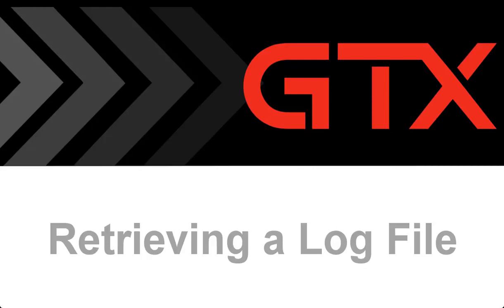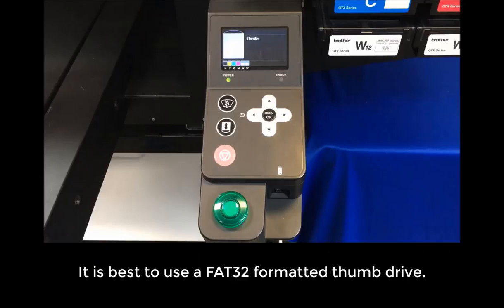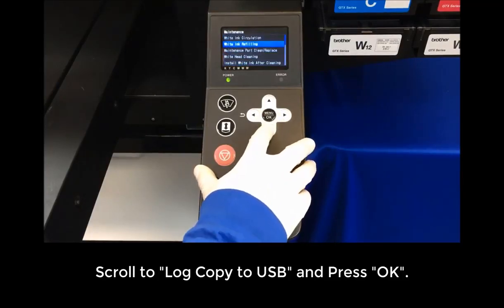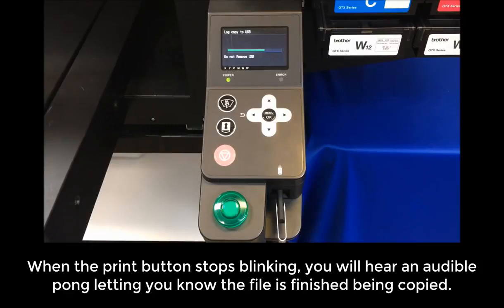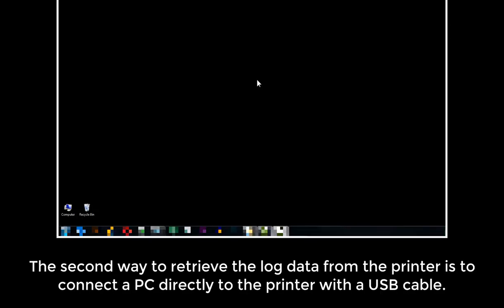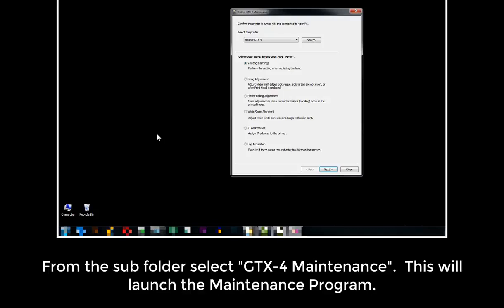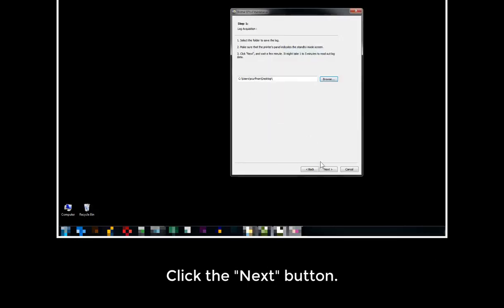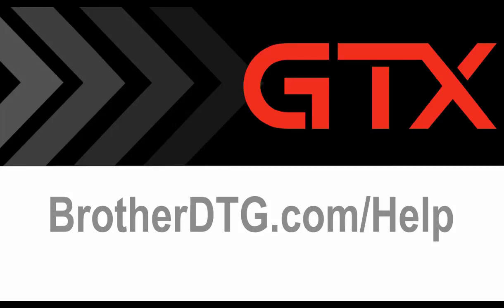Brother GTX maintenance: retrieving the log data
Follow the instructions in this video to retrieve the log data from you Brother GTX garment printer